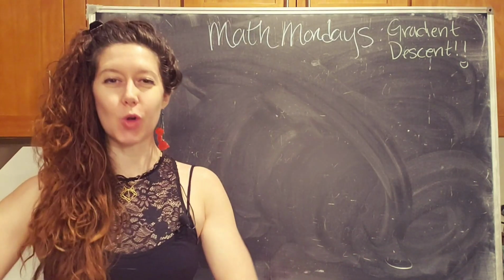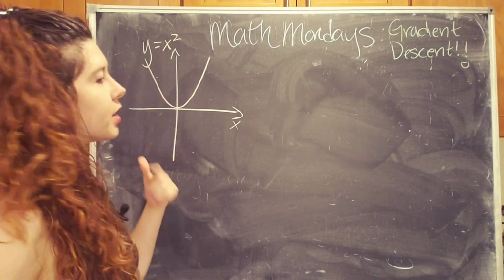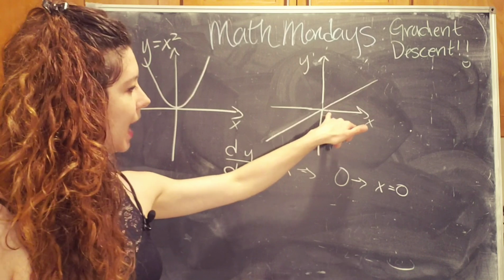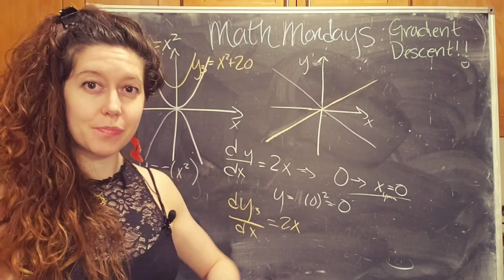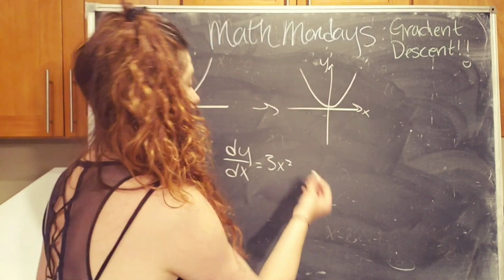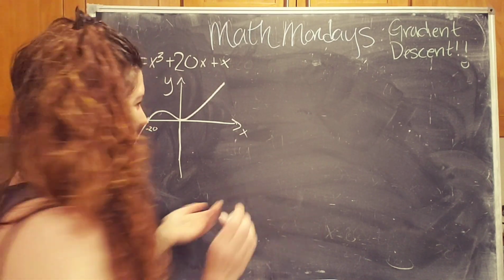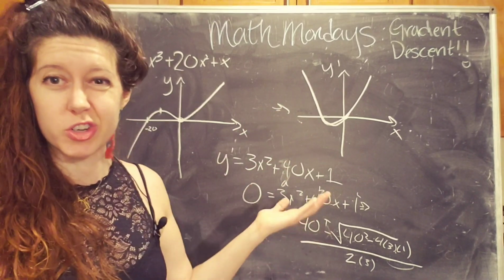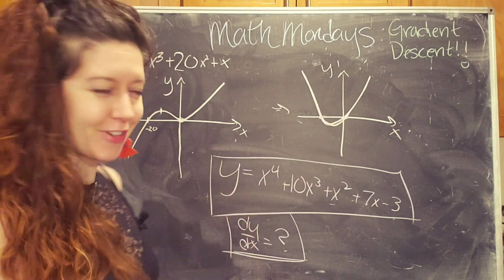What is gradient descent ??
In this video, we dive into what gradient descent is and how it works: using derivative calculus to find a minimum (or maximum) of an equation! We'll look at a couple of simple examples, one slightly harder example, and then you get to tackle your own, wooo!!!

Questions about this or other math topics? Leave a question and let's tackle it together!

Like this video and want to see more like it?

Exponential thanks to these monthly contributors: Christopher M., Limor F., Rob C